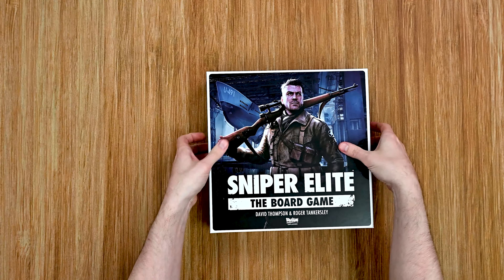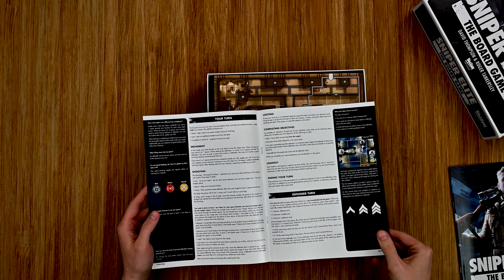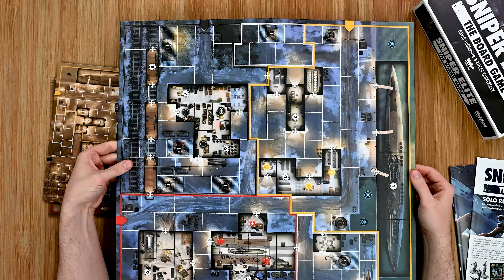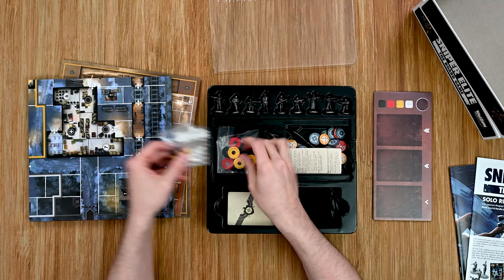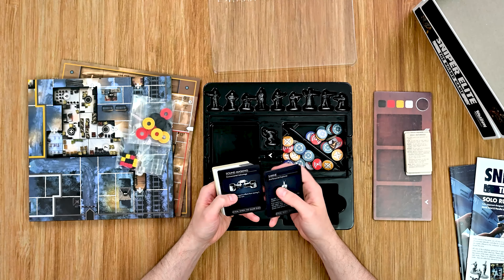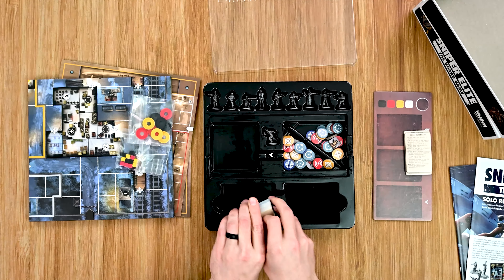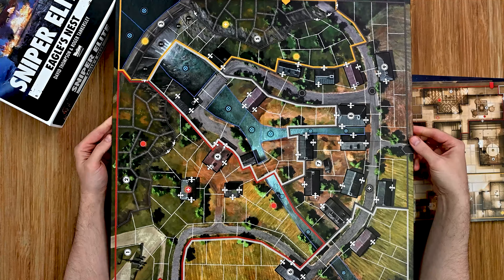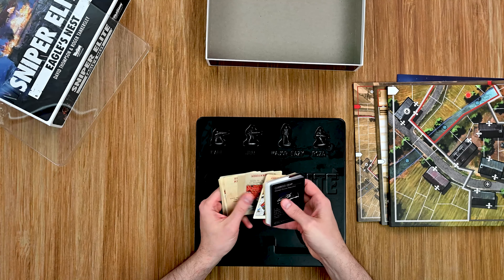Learn to Play Presents: Unboxing Sniper Elite the board game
The eerie silence is deafening. Everything is amplified and all can be heard. The rustle of torn fabric slightly swaying in the night breeze, the scrape of a boot sole on pavement... What was that there?Was that someone moving in the dark corner? Right there...in the shadow of that half blown out wall? Where is a he...that sniper...where is h.
A  whisper of a breath is heard from behind..."right here".

Take a look as I do an unboxing of Sniper Elite. I’ll take a look at the game and the pieces it comes with and share my impression of what I found.

Game type:  One vs All
Run time: 40 -70 mins.
Number of players: 1-4 Players
Creator/ Designer: Roger Tankersley, David Thompson (I)
Artist: Jose David Lanza Cebrian, Edouard Grould, Ed Savage
Publisher: Rebellion Unplugged